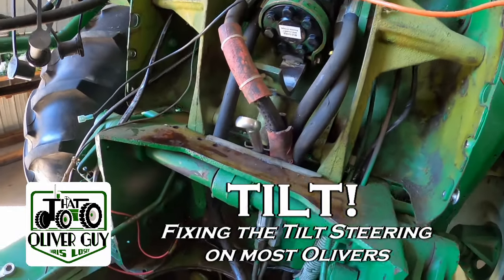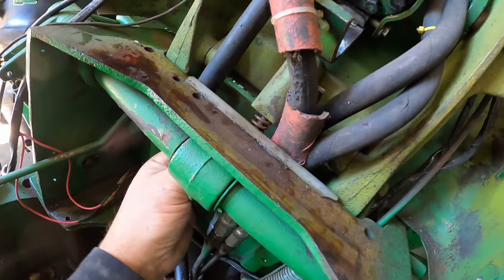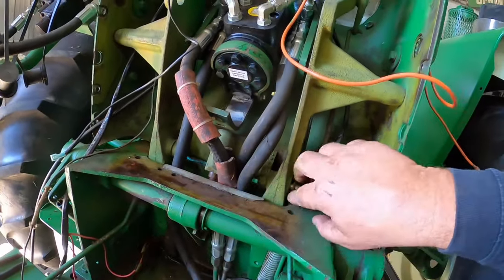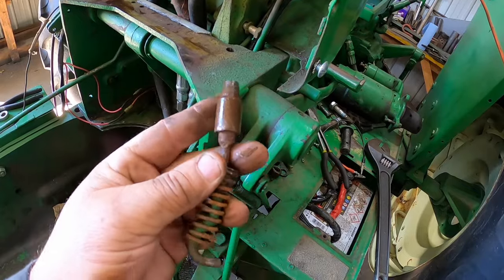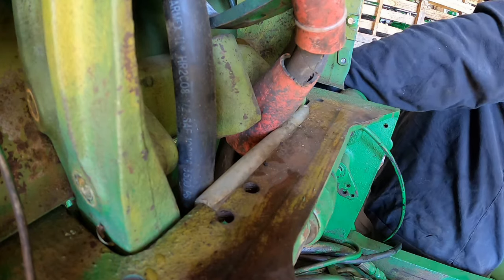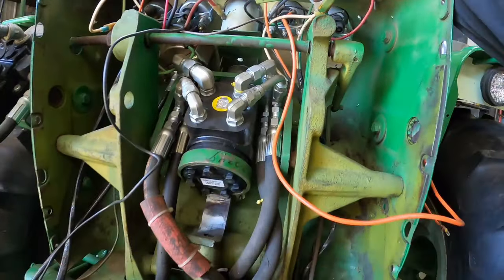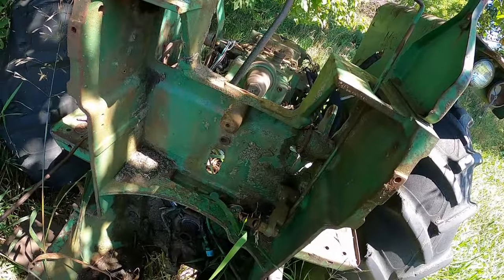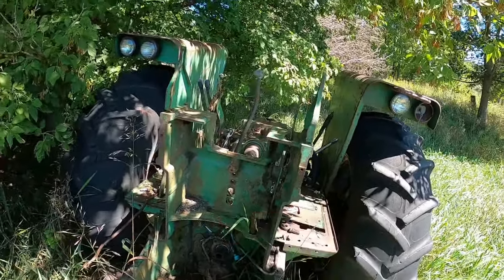TILT adjustment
Steering won't tilt on your Oliver 1650, or maybe 1850, or several other models? Here's a quick video on what all is involved in adjusting or freeing up the plunger that gets stuck and keeps it from working.

Due to time constraints and privacy, I do not offer phone consultations.